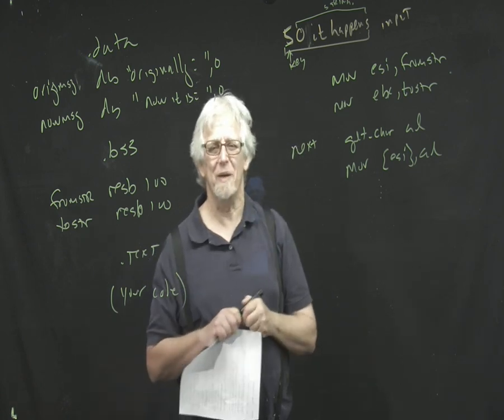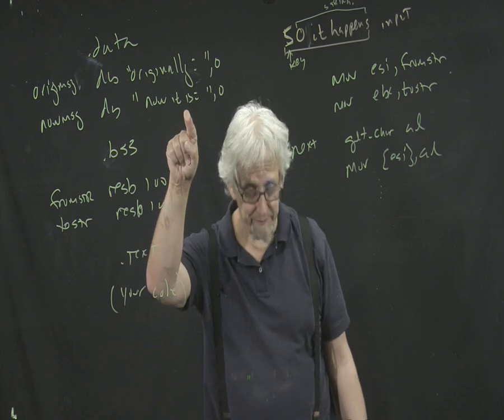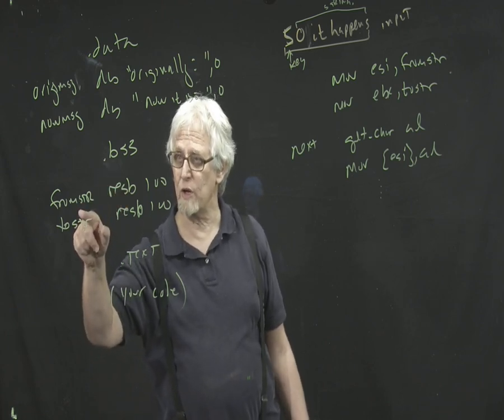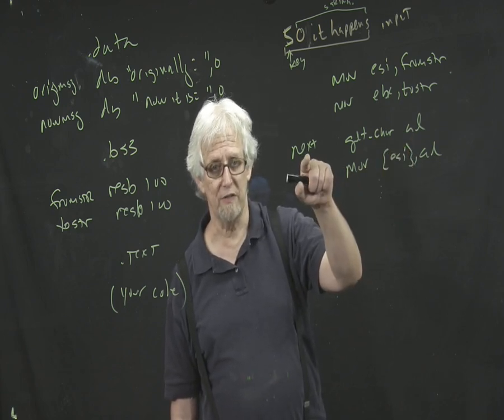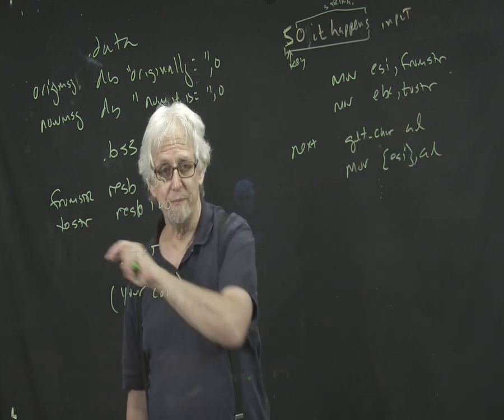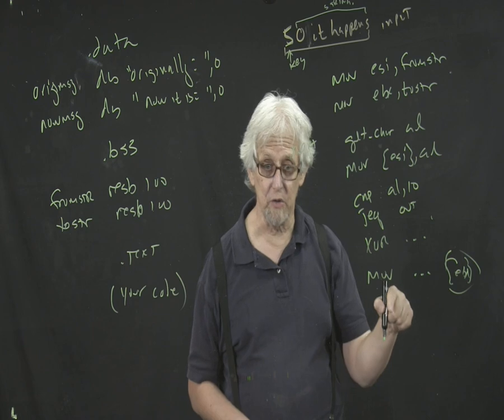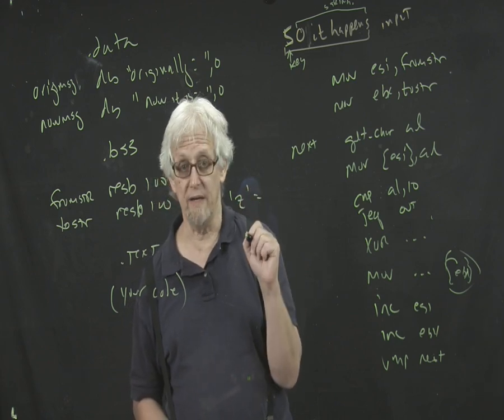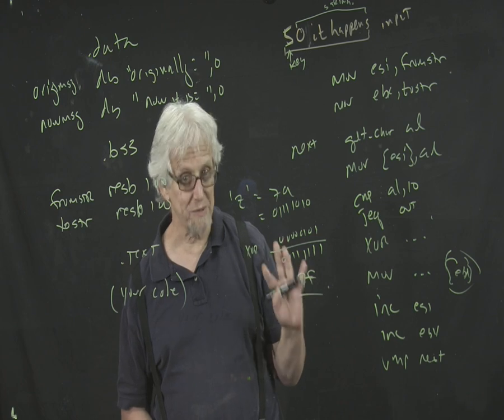Structure of Lab2 string processing for decryption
Structure of Lab 2 string processing and how to store the input string and the encrypted string in the .bss area.